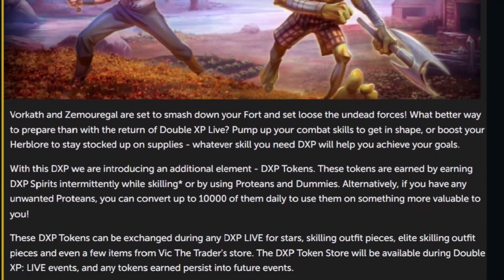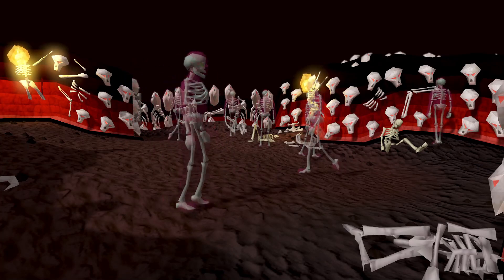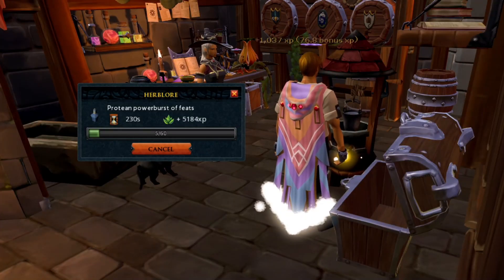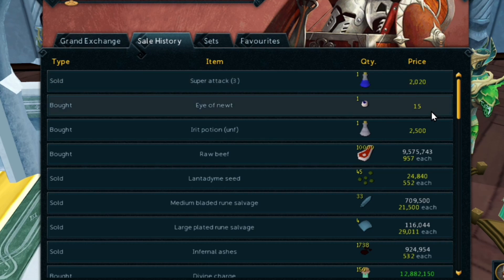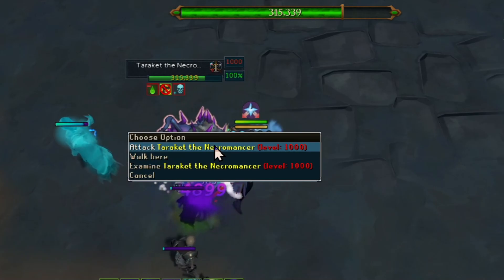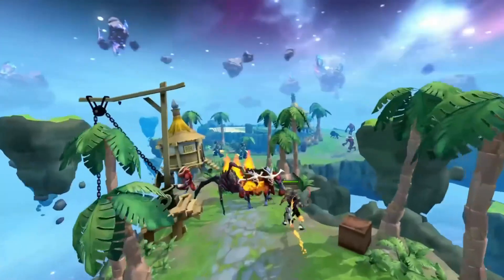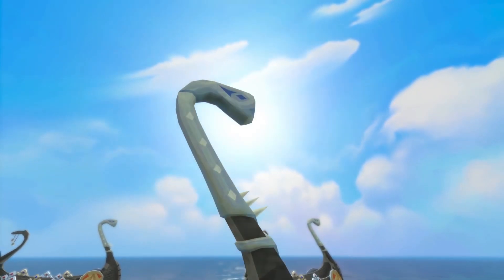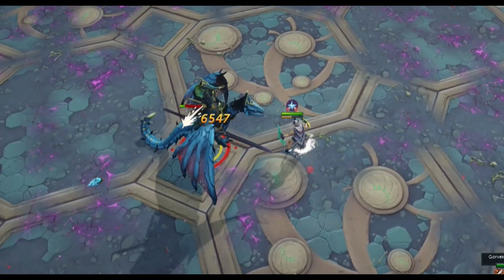These DXP Tips Will Get You Ready For Vorkath (And Make You RICH)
In this video I will cover everything you need to know to get ready for the vorkath release and even if you are not taking on the boss, you might become a very rich person after watching this video ;)